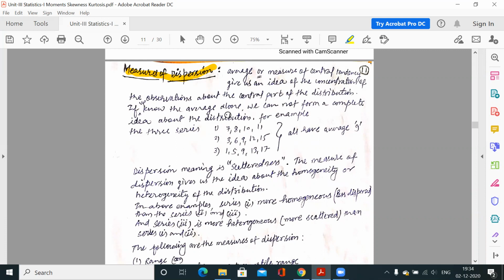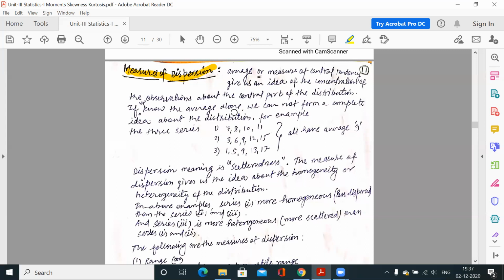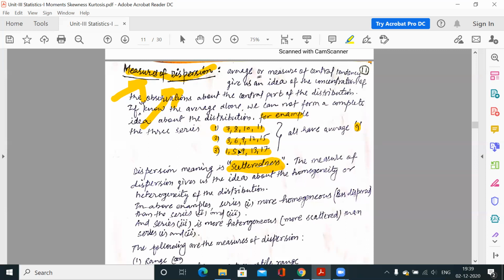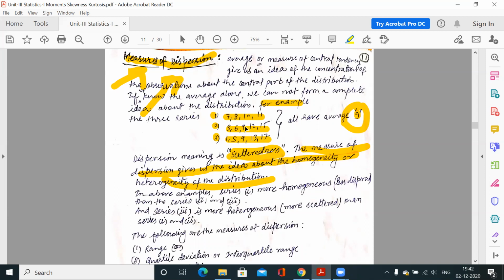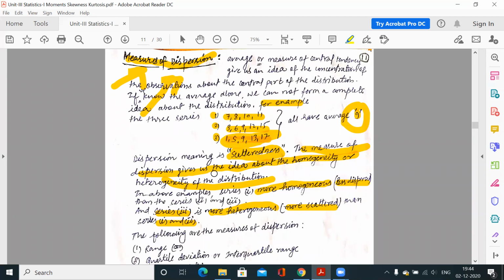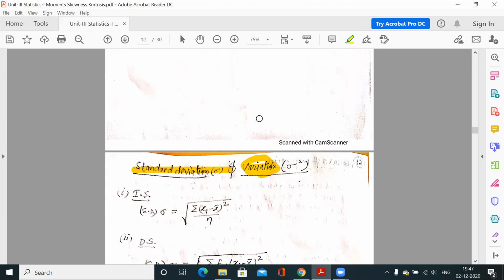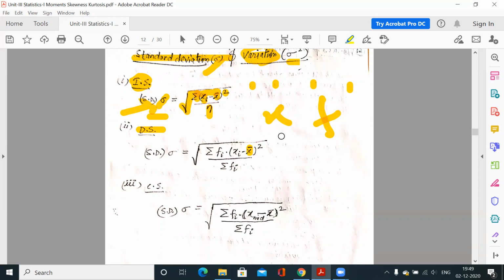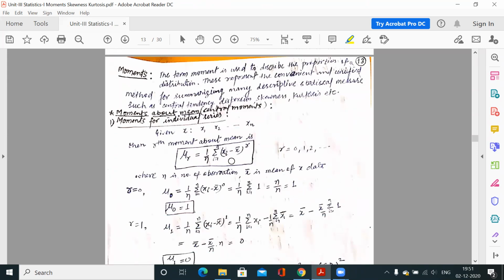Statistics Lecture7 (Measures of Dispersion)